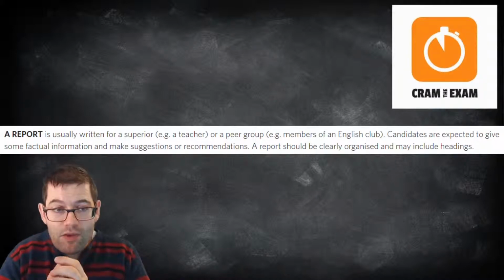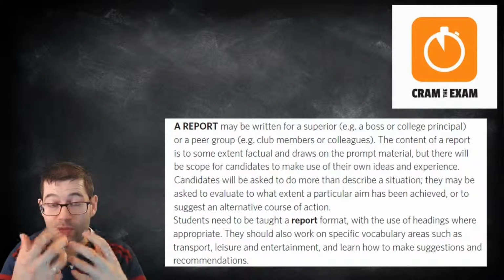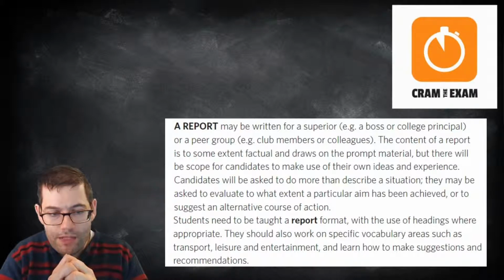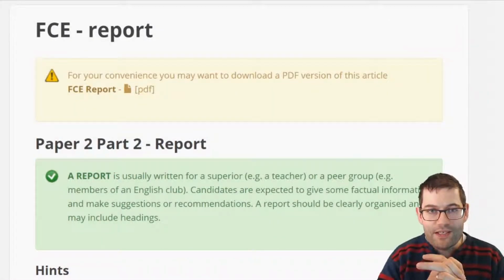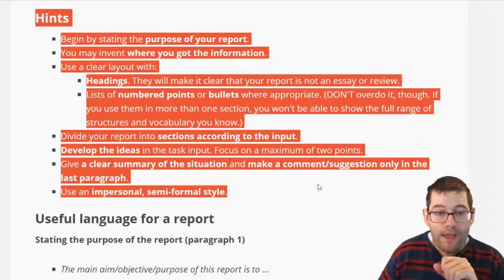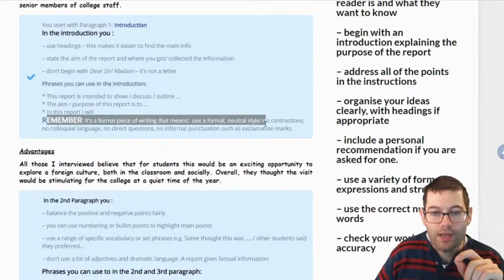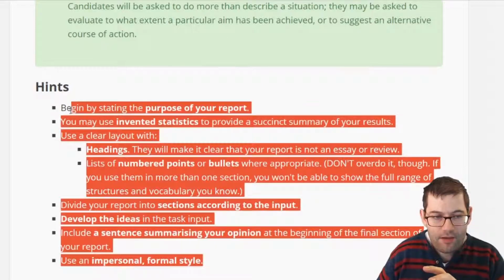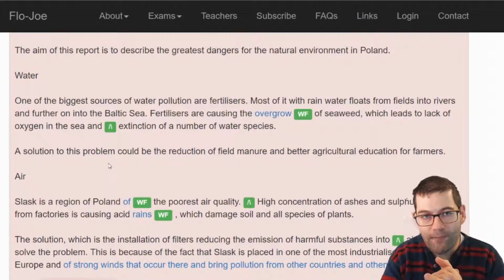FCE & CAE Writing: How to do the Report (Part 1 - the essential basics)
Welcome to week 4, day 1. Today is writing day.
FCE/CAE/Matura Advanced English exam preparation

Please watch my video explanation of the writing exercises for today and then try a writing question (or two) from the list below.

Here are the exercises for today:

FCE / First - Writing Part 2, Report:
• Internet exercise (Model Q1 halfway down the page)
• Gold First: p66
• First Expert: p96/97
• Ready For First: p54/55

• Gold Advanced: p34
• Advanced Expert: p37
• Ready For Advanced: p110

Here are the links which I looked at:
FCE: